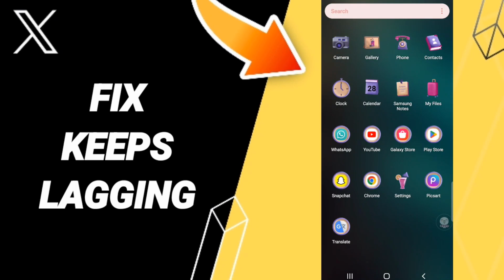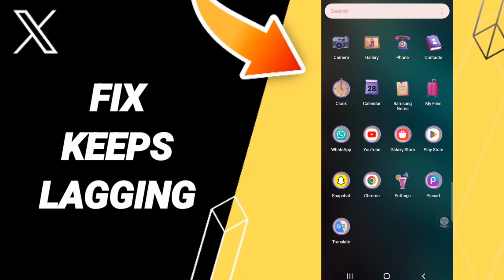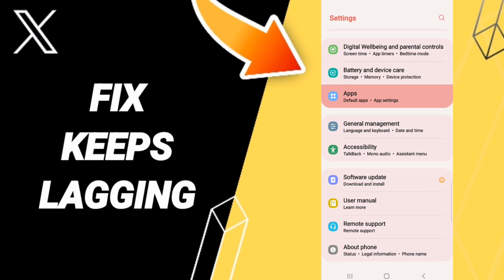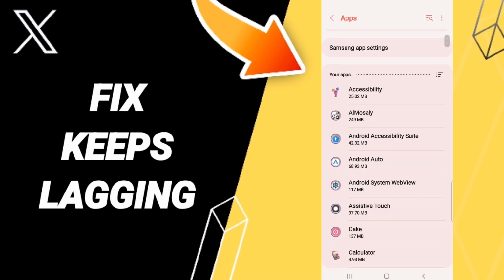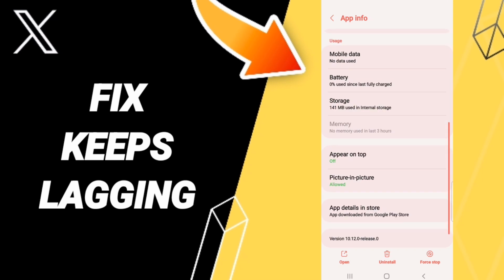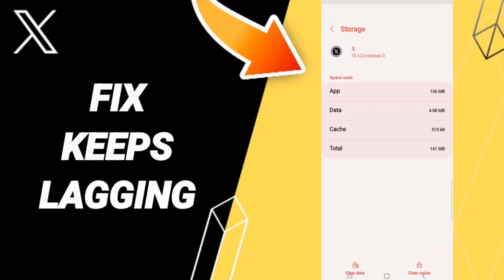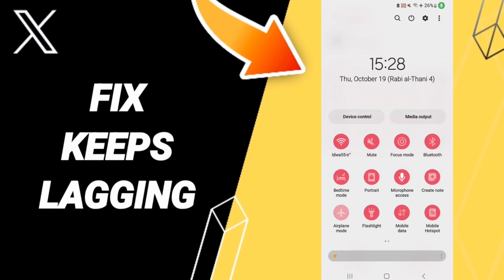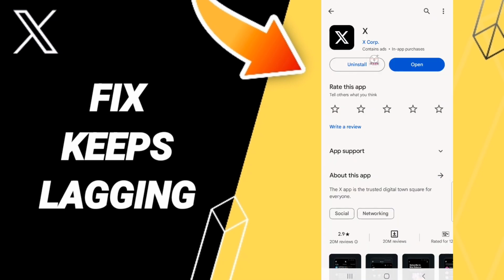How To Fix Keeps Lagging On X (Twitter) App 2023